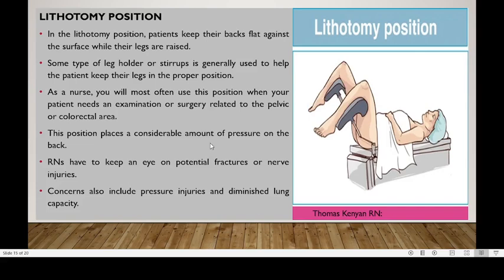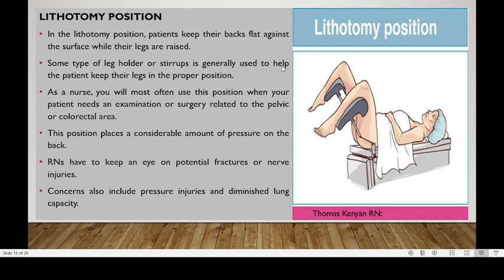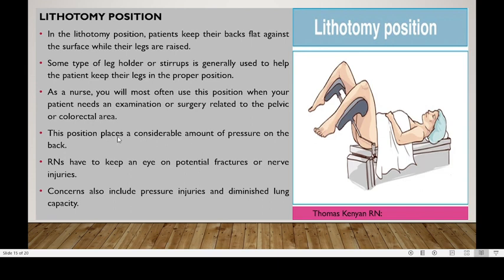LITHOTOMY POSITION LECTURE- 8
The lithotomy position is a standard position used in medical examinations and surgical procedures, particularly those involving the pelvic or genital area. In the lithotomy position:
The patient lies on their back on an examination table or operating table.
The legs are flexed at the hips and knees, with the knees bent and the feet typically supported in stirrups.
The thighs are abducted or spread apart, allowing for better access to the pelvic region.
The buttocks are positioned at the edge of the table, providing clear access to the perineal area for examination or procedures.
This position allows healthcare providers optimal access to the genital and pelvic areas for various procedures such as pelvic exams, vaginal deliveries, urinary tract surgeries (including kidney stone removal), and gynecological surgeries.
It's worth noting that while the lithotomy position provides optimal access for medical procedures, it's important to ensure the patient's comfort, privacy, and dignity are maintained throughout the procedure. Additionally, healthcare providers should take precautions to prevent nerve compression, pressure ulcers, and other potential complications associated with prolonged immobilization in this position